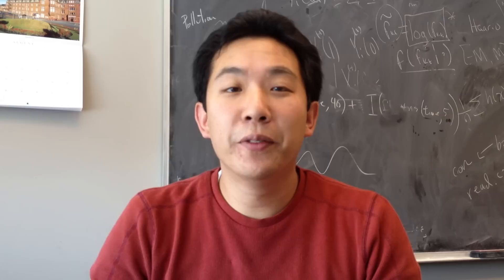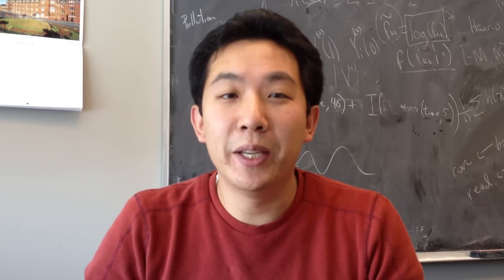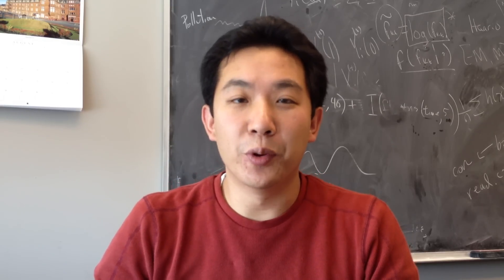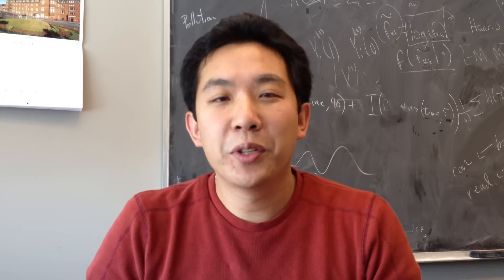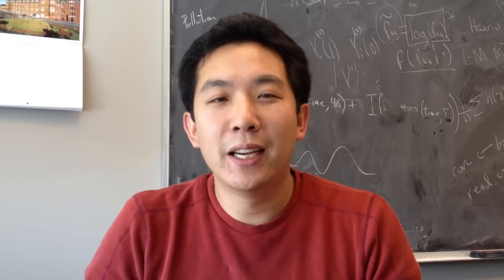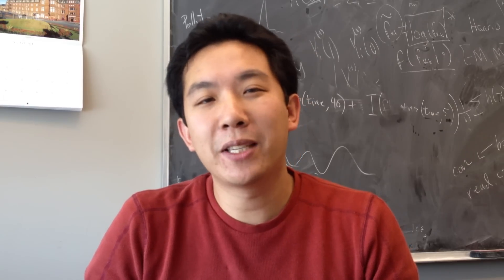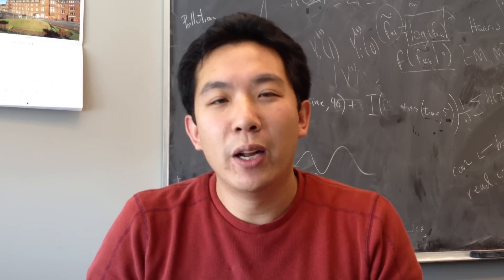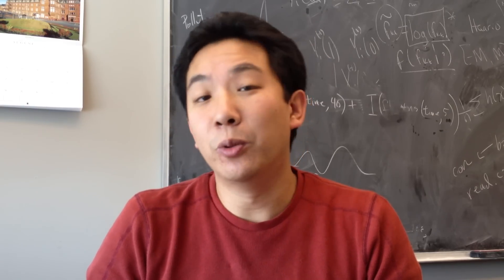What Makes R Different?